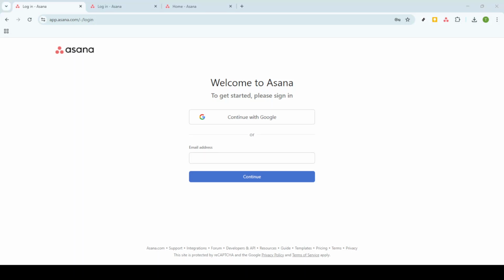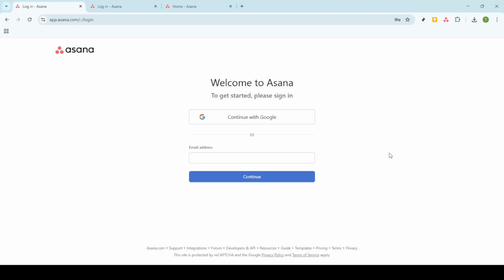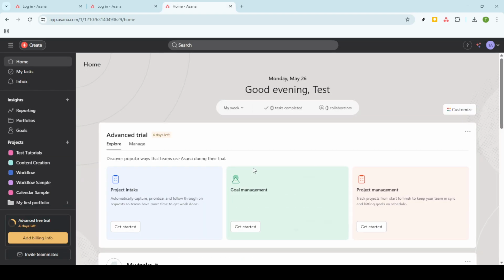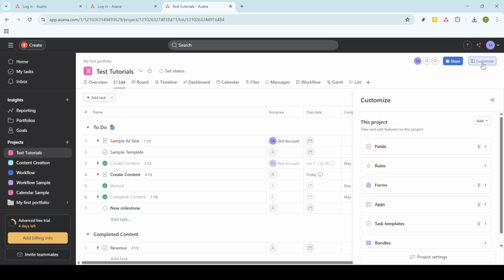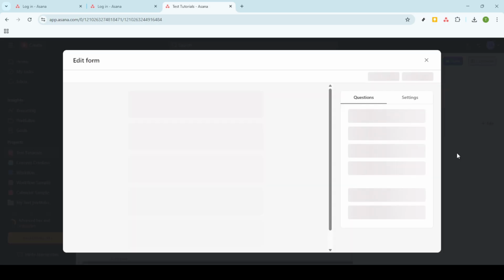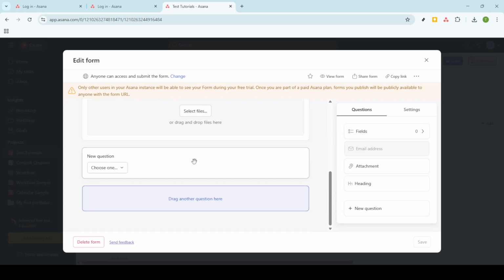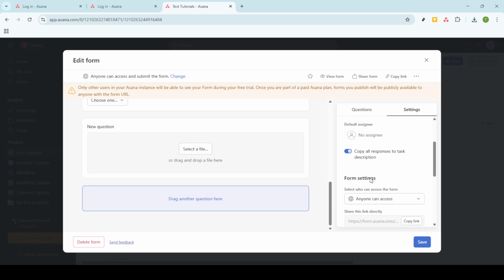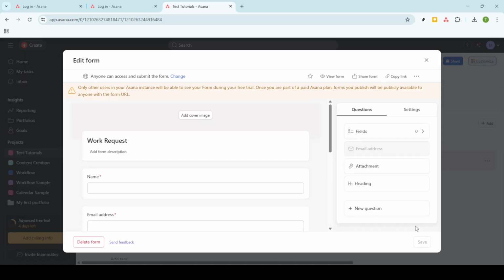How To Edit Asana Form [2025 Full Guide]